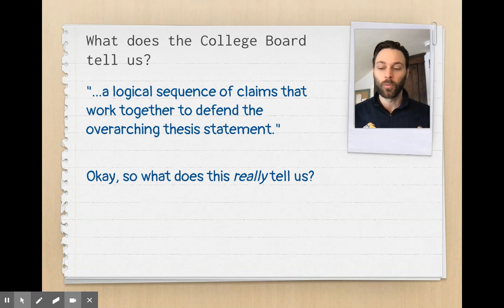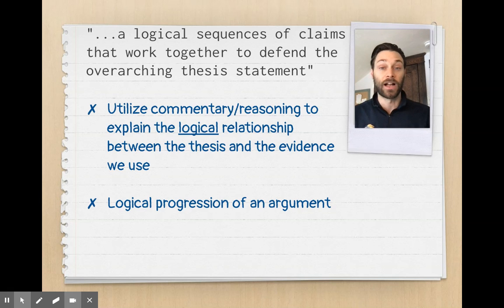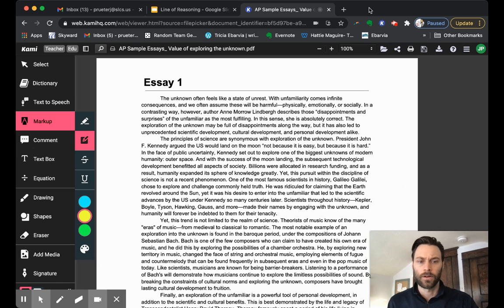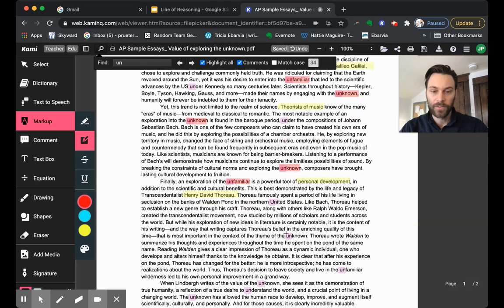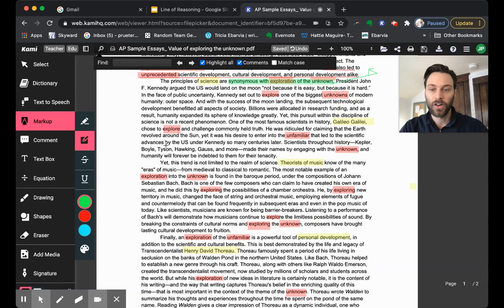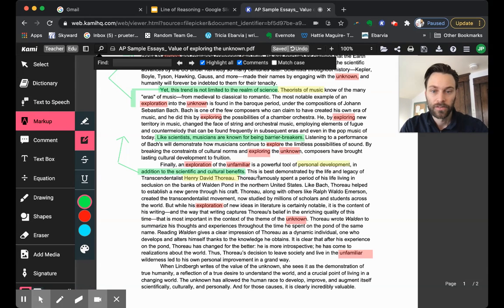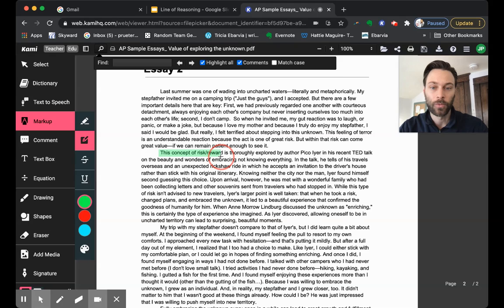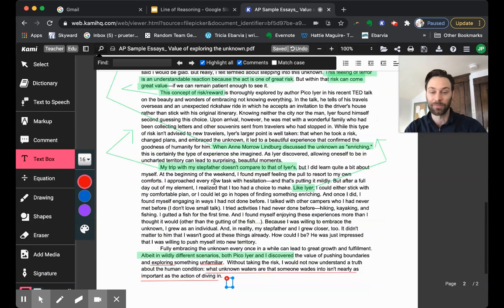Line of Reasoning: AP Lang